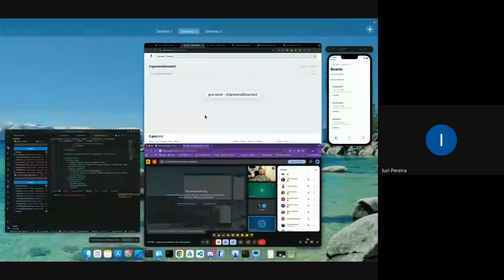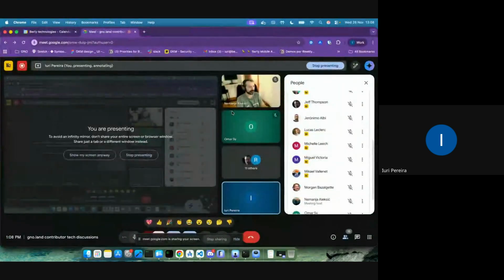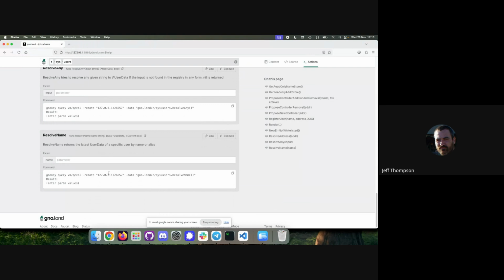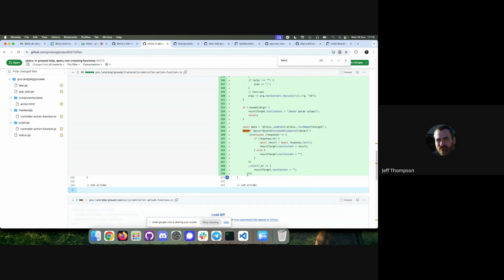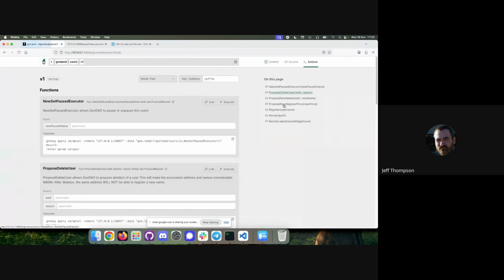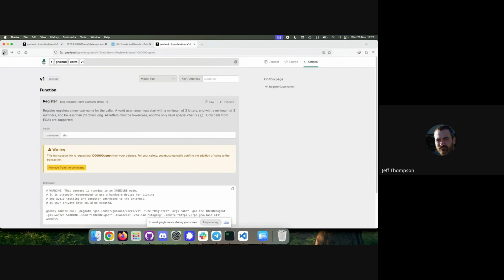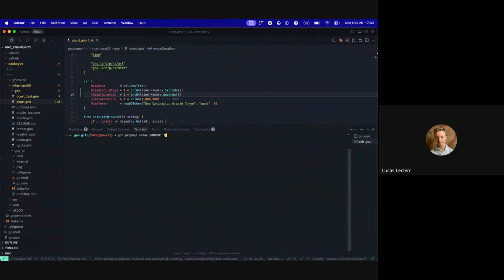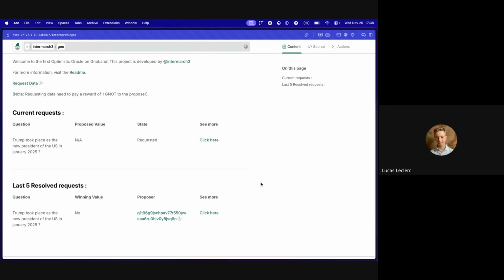Gno.land Contributor Tech Discussions – November 26, 2025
0:00 Demo: First view of Boards2 mobile
7:55 Demo: Non-crossing query support in Gnoweb help
27:25 Demo: Gno Optimistic Oracle (GOO) and its CLI